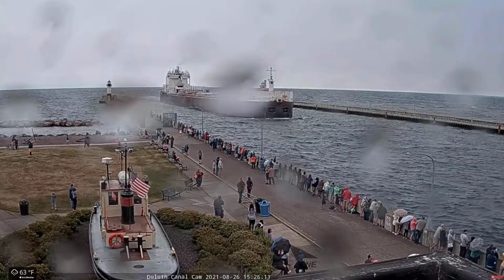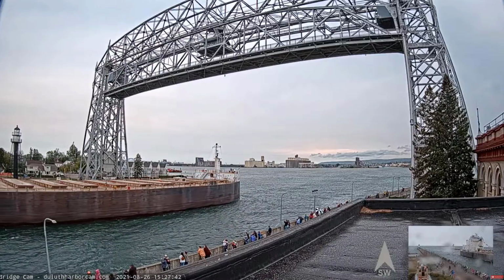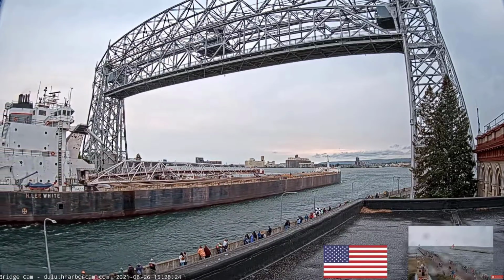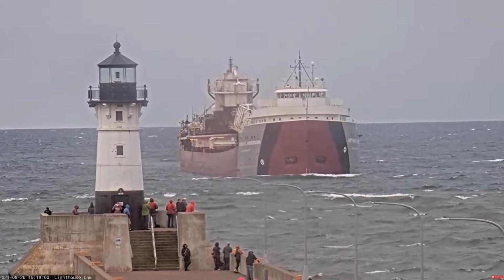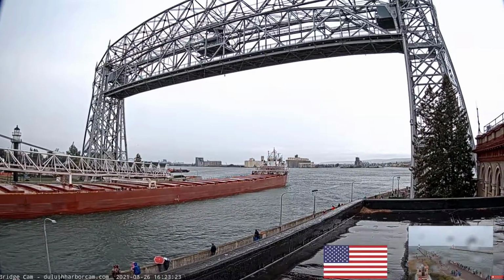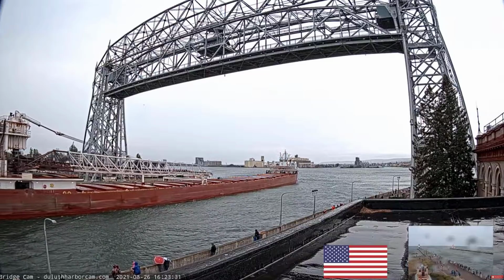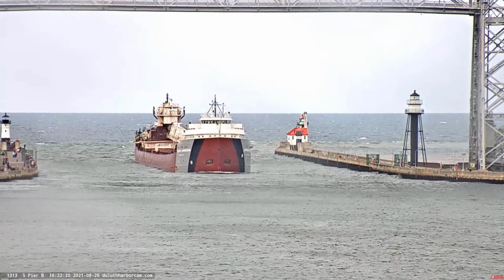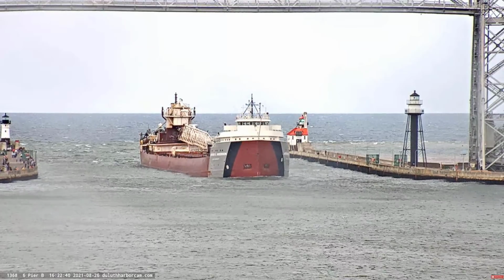H Lee White & Arthur M Anderson arrived in Duluth 08/26/2021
H Lee White & Arthur M Anderson arrived in Duluth this afternoon on a cool breezy day.